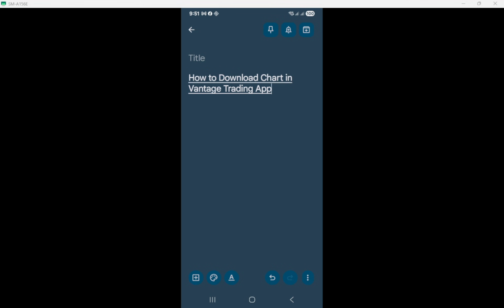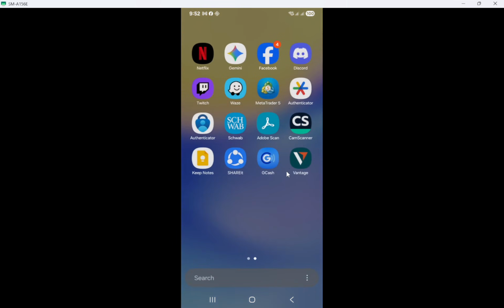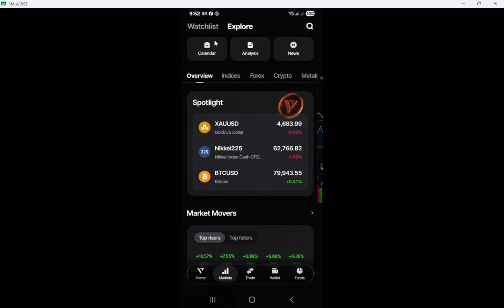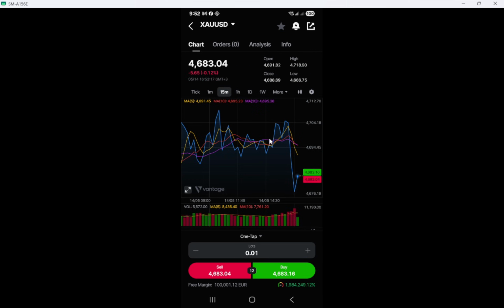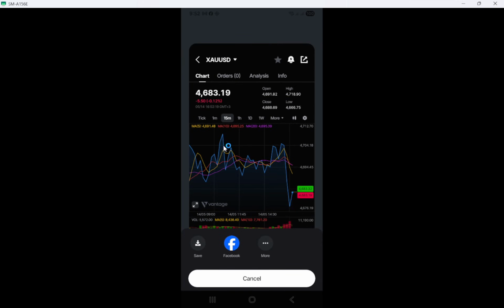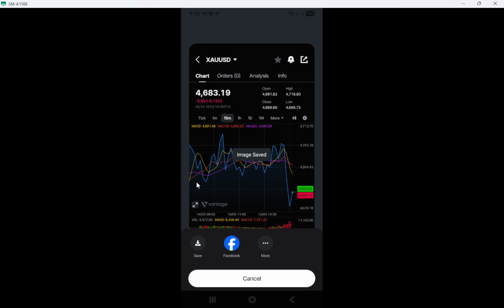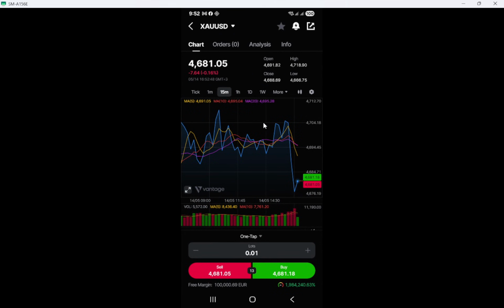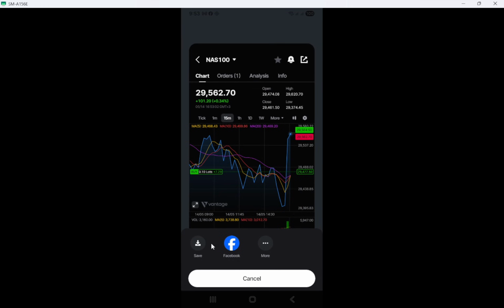How to Download Chart in Vantage Trading App [2026 Full Guide]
How to Download Chart in Vantage Trading App

In this video, we show you exactly how to download chart in Vantage Trading App to preserve your technical analysis, export critical market data, and enhance your trading journal documentation. Securing high-resolution visual records or data files of your trading setups allows you to review your historical performance and study market patterns with greater precision. We explore how utilizing the platform's native export functions improves your record-keeping efficiency and supports your long-term strategic development.

Mastering chart extraction tools ensures you can capture key financial indicators, trend lines, and price action layouts the moment market conditions shift. We examine the structural parameters of file saving within the mobile and desktop environments, discussing how selecting the appropriate image properties or data formats impacts the clarity of your technical documentation. By understanding how to manage your active workspace layouts and prepare them for clean export, you can seamlessly integrate professional market visualizations into your performance reviews or trading community reports.

Technical Specs:
Software: Vantage Trading App; Feature: Charting Tools & Data Export